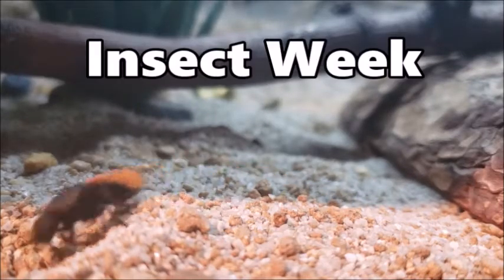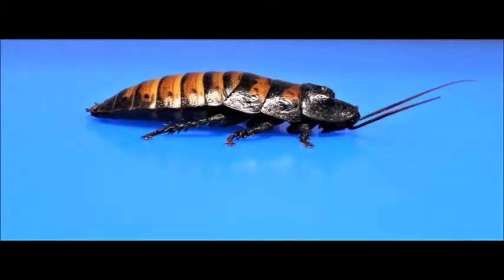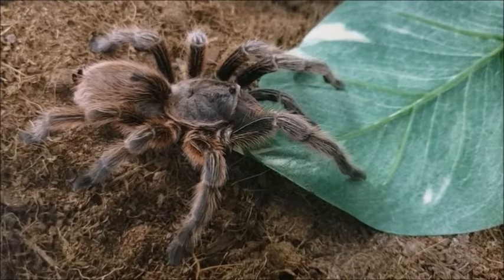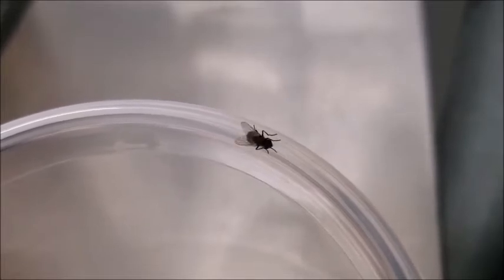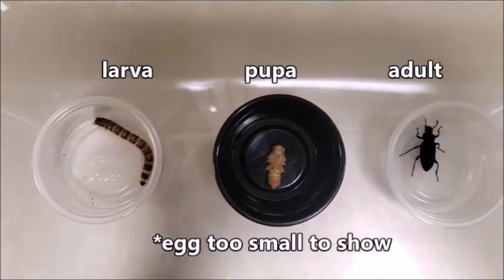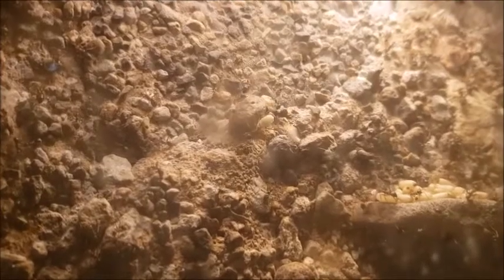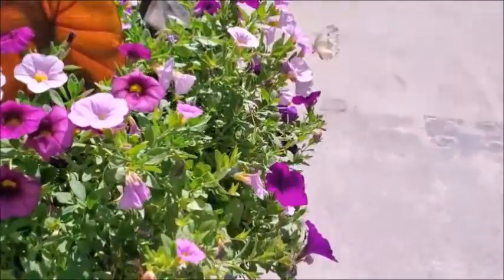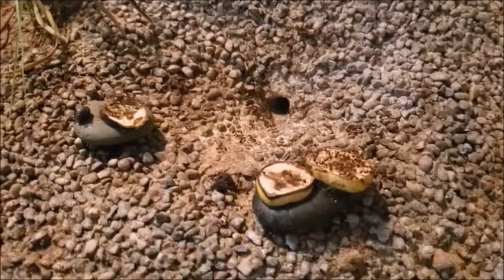Insect Week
Dig into the world of insects with Keeper Kit as she explores what makes insects unique. Find out about their exoskeletons and how they grow out of them, learn what makes an insect, and discover some great things insects do for the world around them. Don't miss cameos from amazing insects like the Caribbean cave cockroach, bess beetles, velvet ants and darkling beetles. And wait--how did that non-insect, the tarantula, get in here?

This video was created and narrated by Keeper Kit, with additional footage and photography provided by keepers Erin, Louise, and Viani from the California Science Center.

For more science videos, blog posts, and virtual tours,